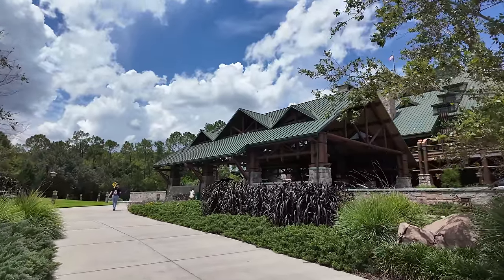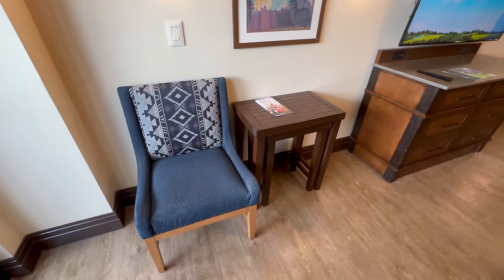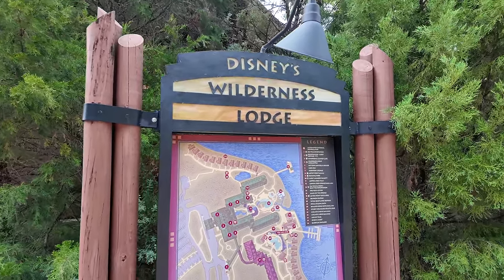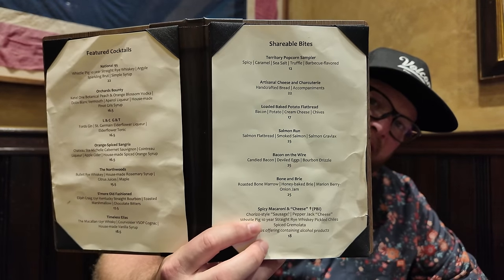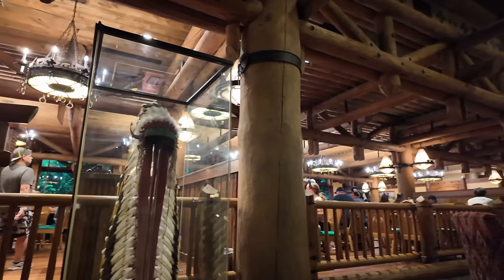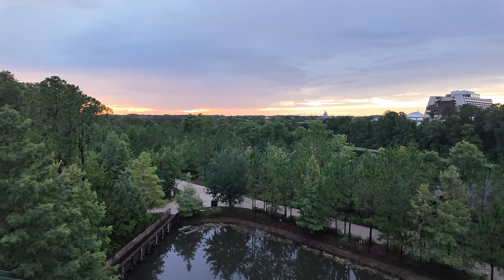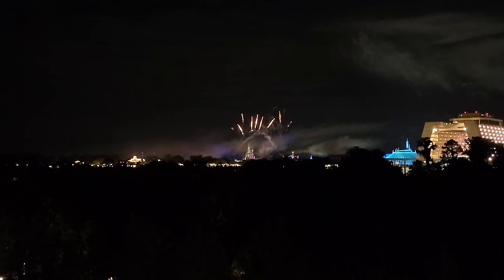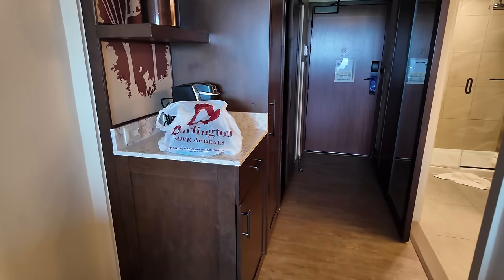Disney’s Wilderness Lodge 2024 | FULL Resort Tour & The BEST Disney Breakfast | Disney World Resorts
Hey friends! We did a little staycation at Disney’s Wilderness Lodge Resort. This is one of my all-time favorite resorts, and I wanted to make a video showing you my room, the resort, and our dinner at Whispering Canyon Café.

Check Out My RSVLTS Collection Page Where You Can Shop All Of The Shirts I Wear In My Videos!!